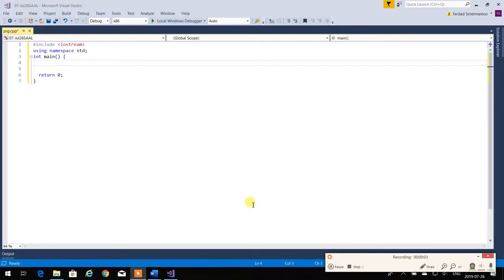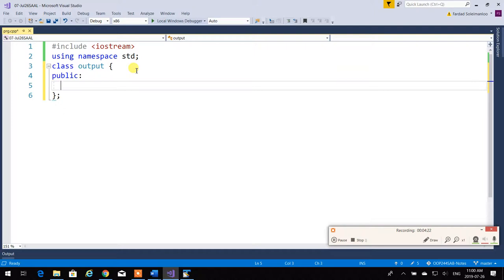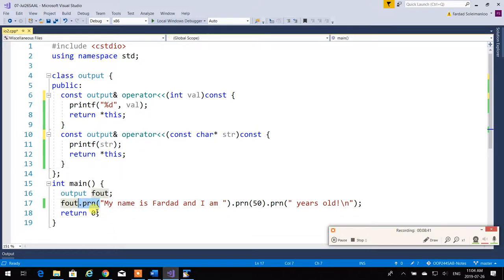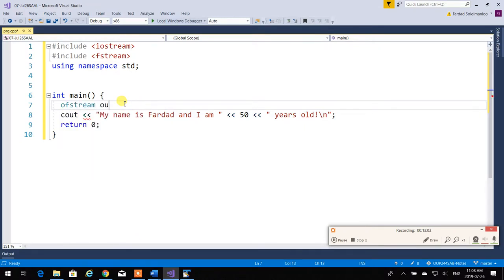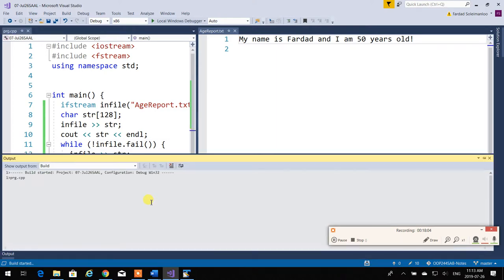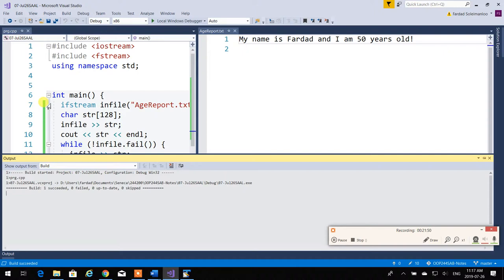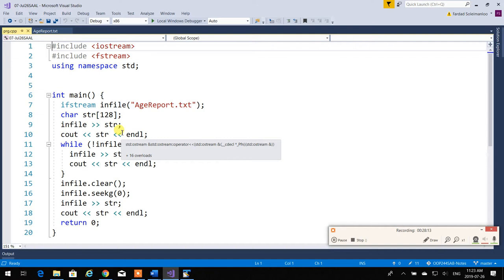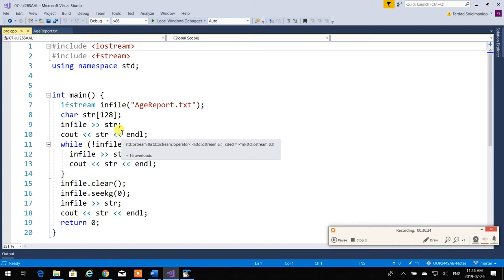OOP244 03 SAAL - Lab lecture: files and important programming tips